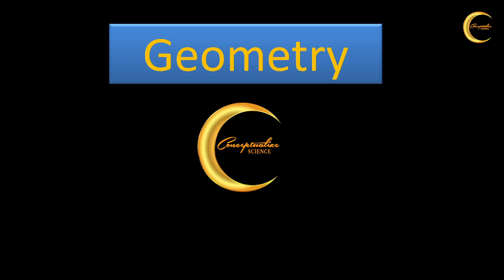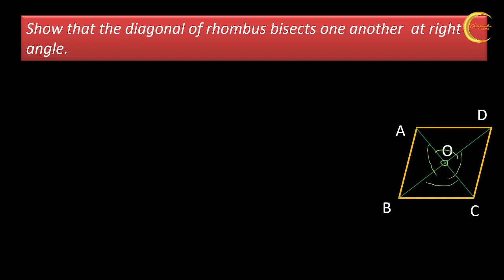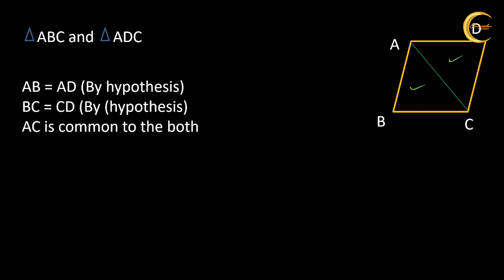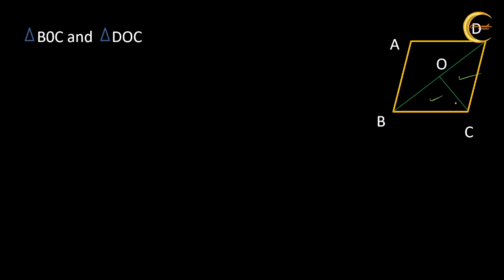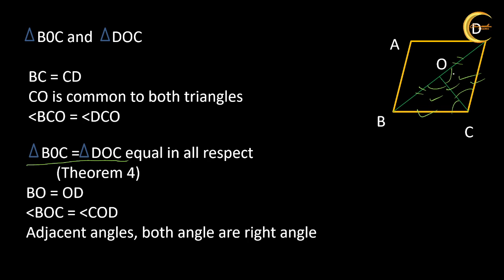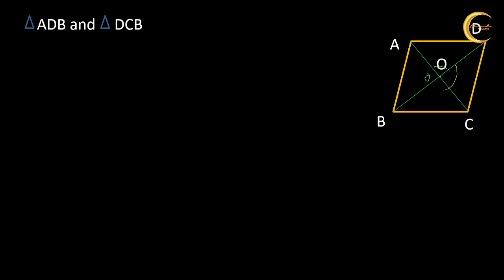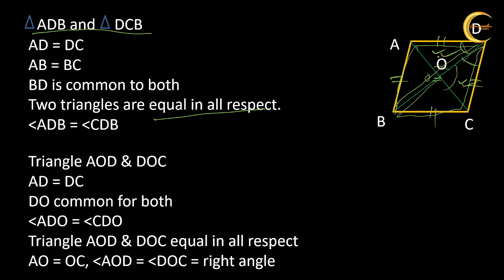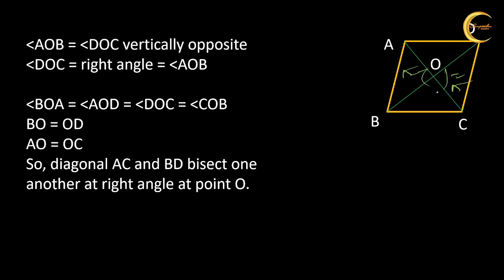Diagonal of a Rhombus bisect at right angle